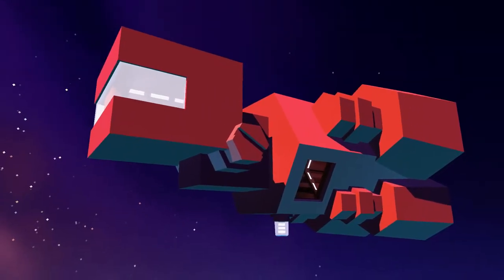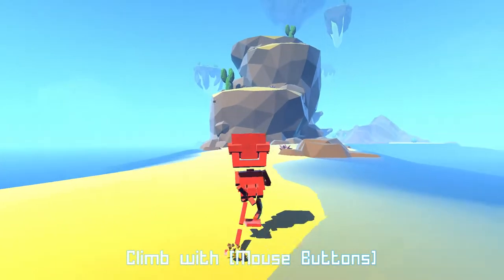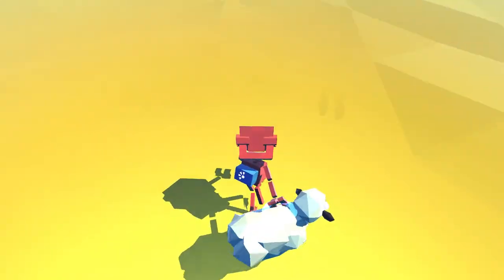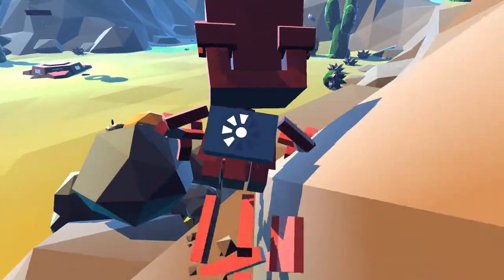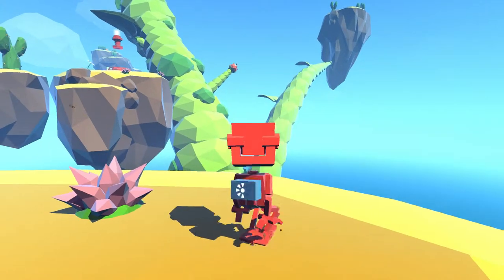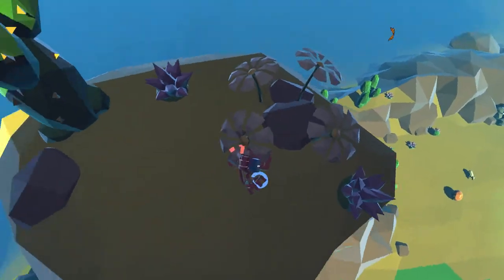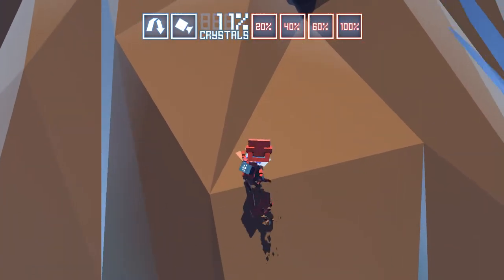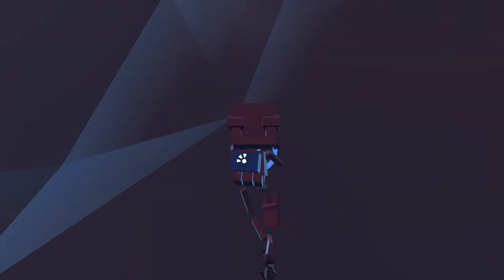Andres Plays Grow Home [Part 1]: Star Plant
Time for a new series! Let's penetrate some heavenly bodies with our shafts!

Time to become a Botanical Utility Droid and find a way to oxygenate our home world! Let's become a procedurally animated hero and climb towards the stars!